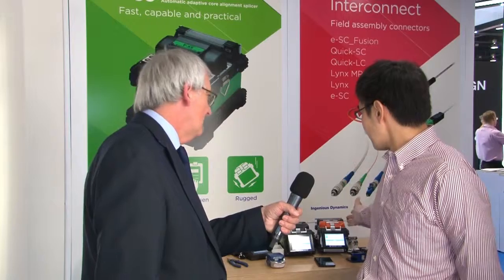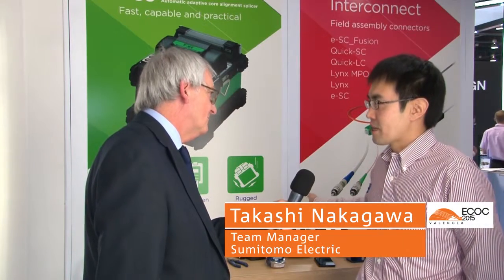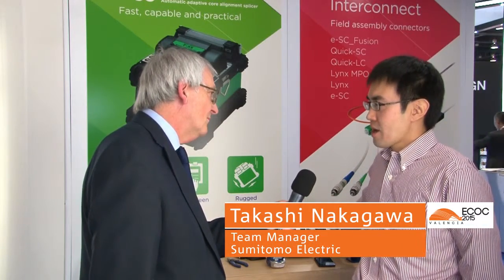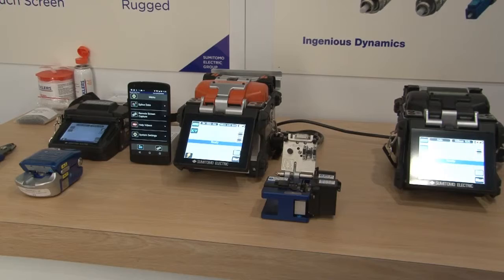ECOC Exhibition 2015 - Takashi Nakagawa - Sumitomo Electric